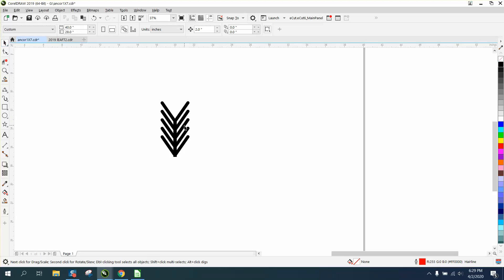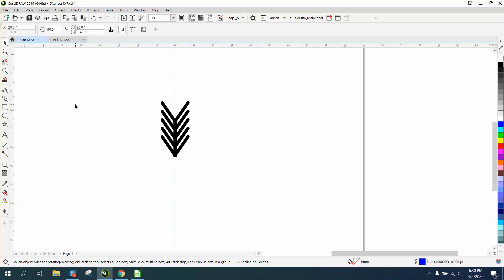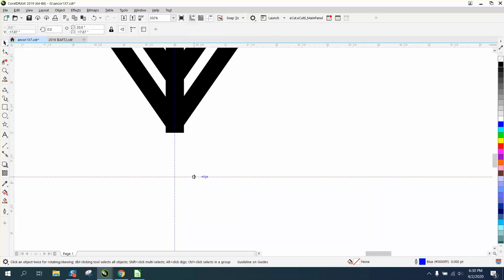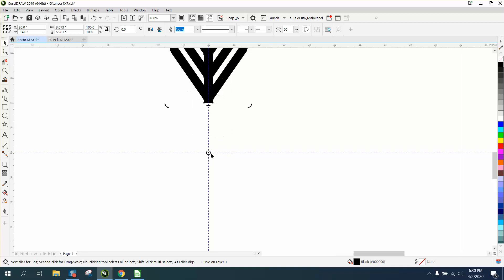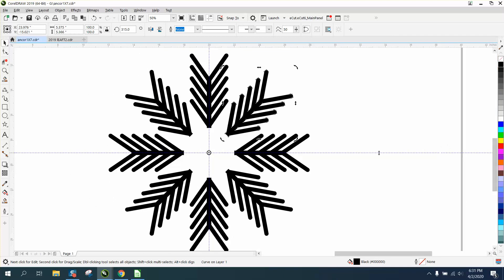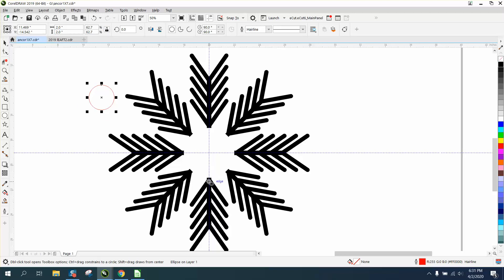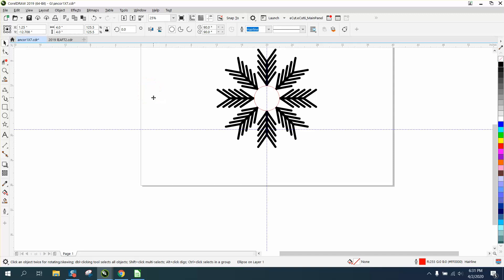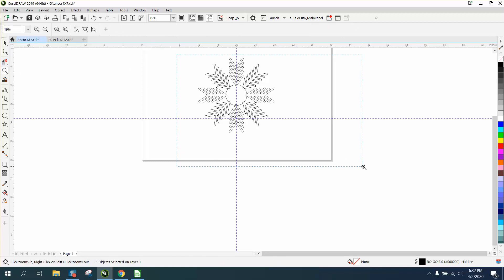Corel Draw Tips & Tricks Rotate something from the center but off center